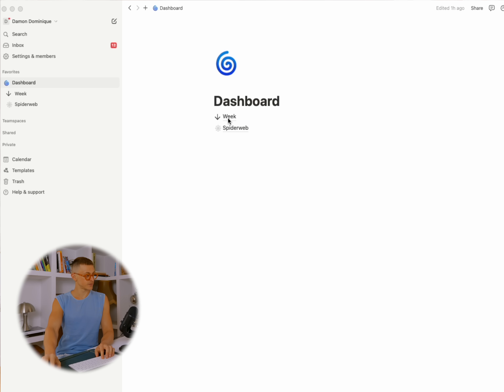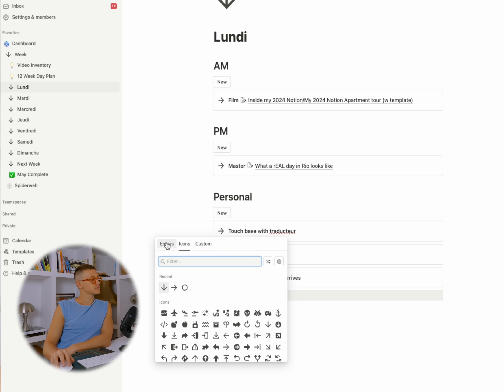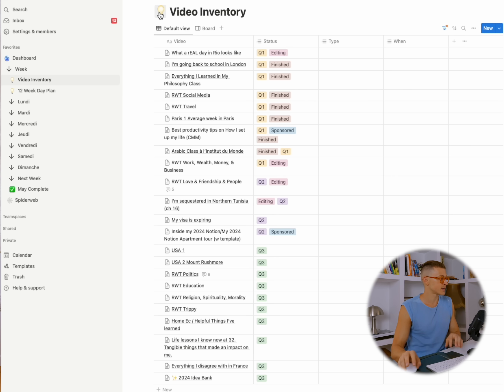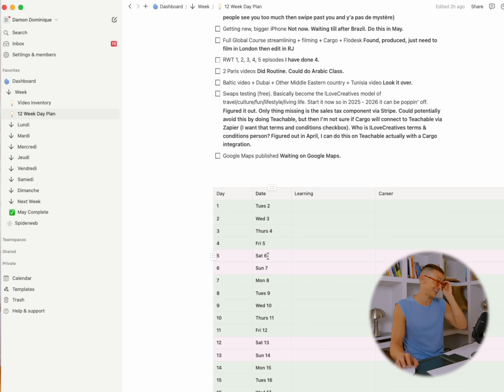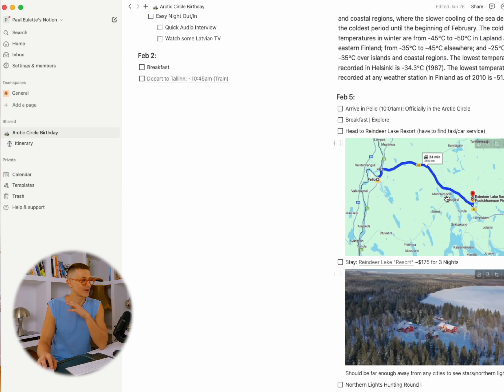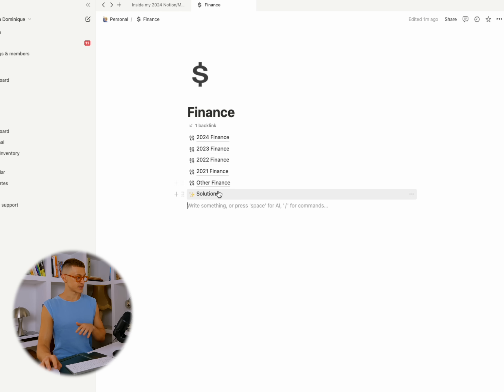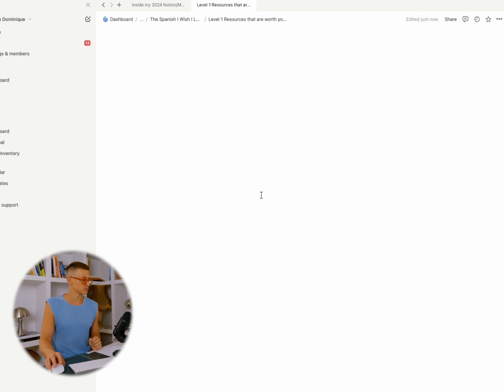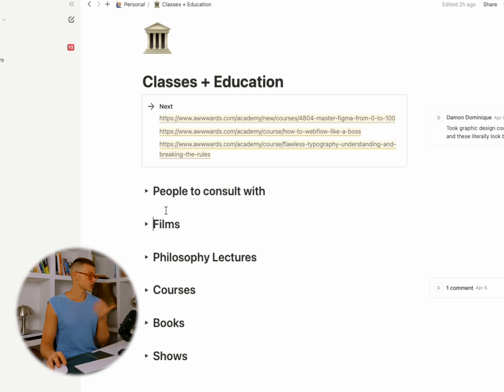My updated and very detailed Notion tour (Template, Worrylist, Films to watch) 🎨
Get this template. It's free.

What's going on in this video?
0:00 DomiNotion Dominique
0:27 Template
0:50 Use the same emoji
1:15 Franglais
1:35 Divide by AM & PM
1:50 Backspace
2:04 “New” Button
2:40 My to-do list structure
3:10 May Complete
3:55 2024 Done
4:49 Video Inventory
5:45 Templates
7:05 12 Week Day Plan
7:50 Commenting + Sharing Notions
8:50 Remind
9:11 Making Notions with Friends
10:10 Worrylist
11:00 Appointments and consultations
11:49 Solutions
12:29 Takeaways
13:12 How I use Notion for courses
14:30 Upcoming Travels
14:45 Bébés
15:02 Things I bought
15:30 Education + Films
16:08 This was a request